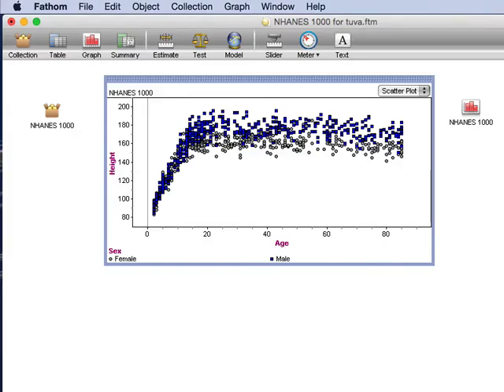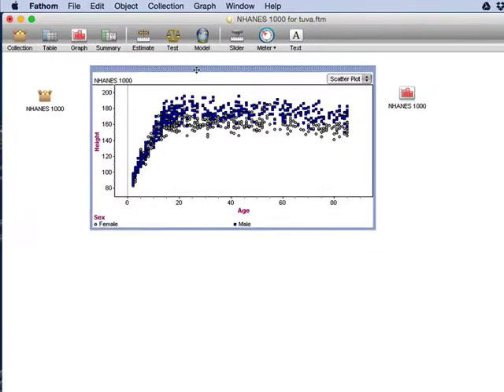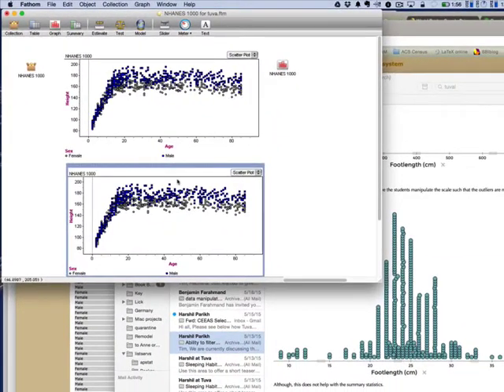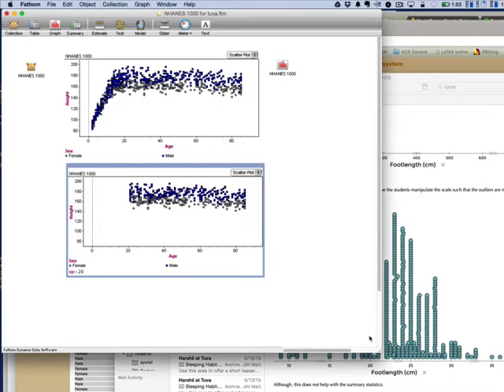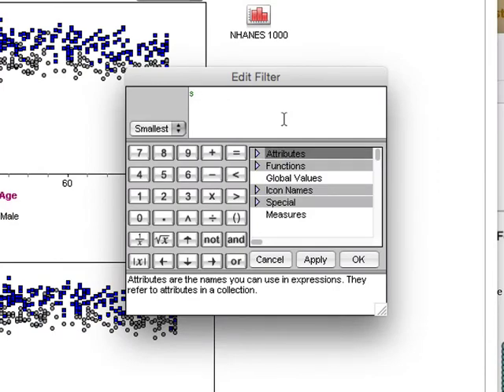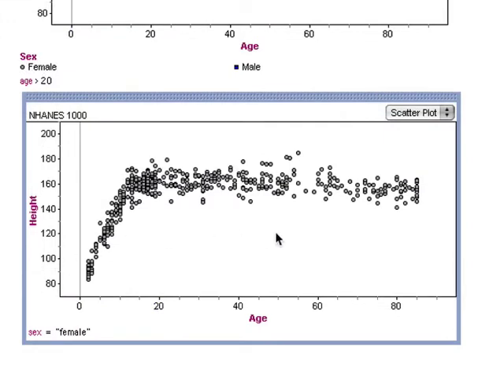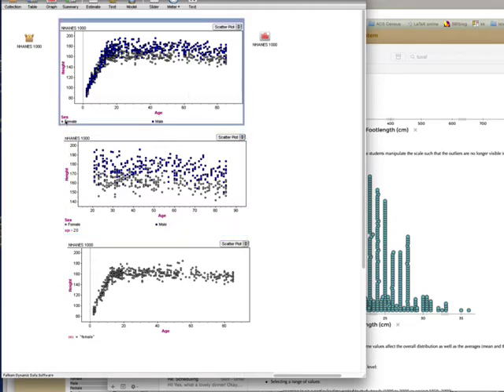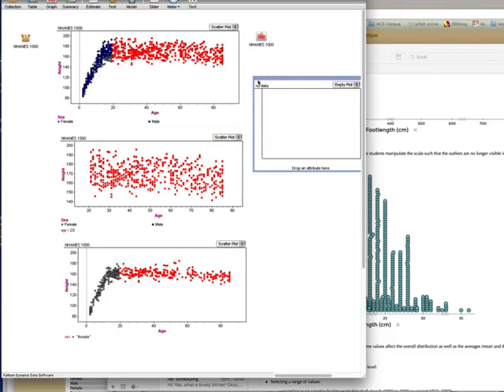Fathom filter example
Shows how to use Fathom to apply "filters"; that is, to look at subsets of the data.